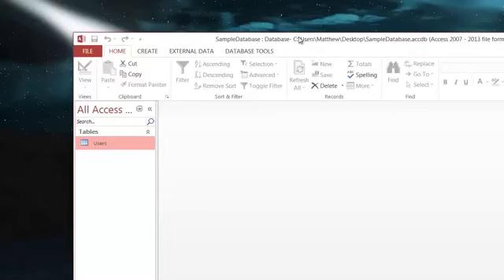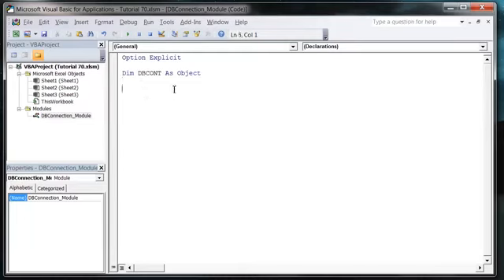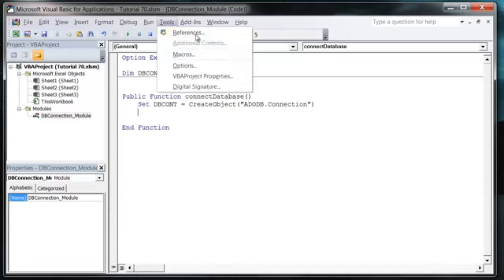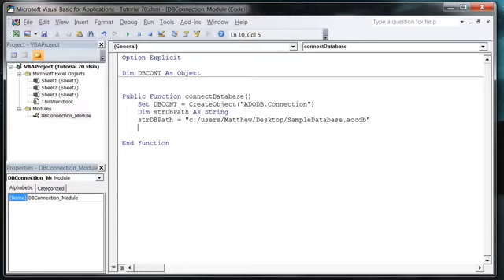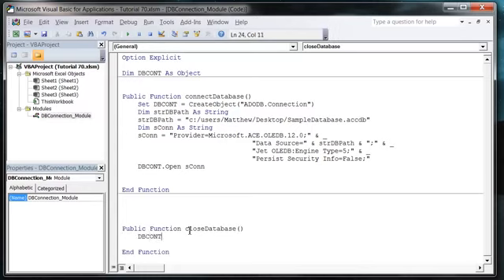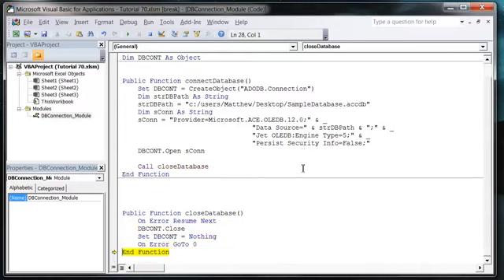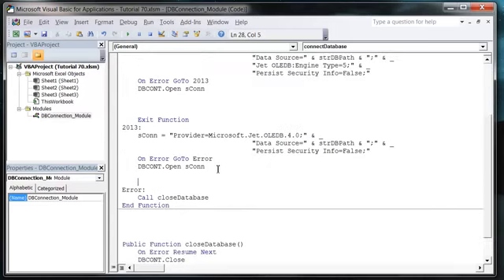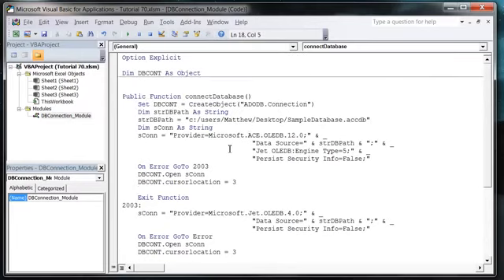Excel 2010 VBA Tutorial 71 ADODB Database Connections